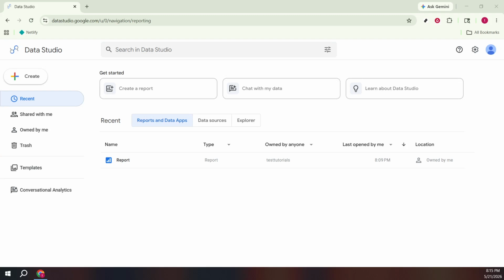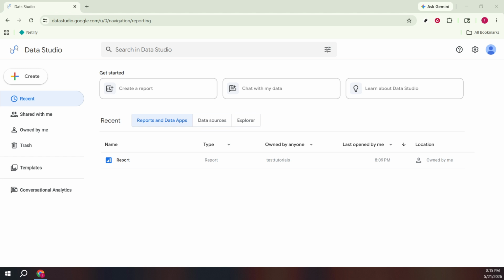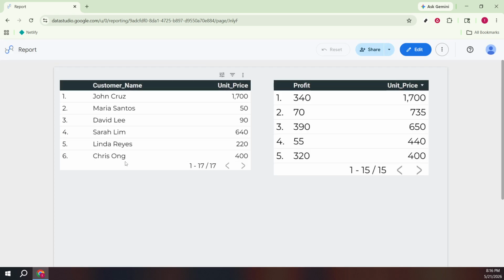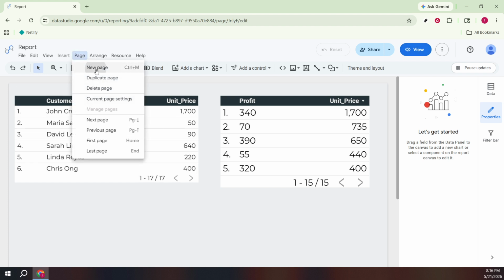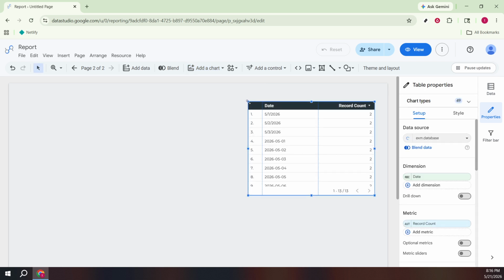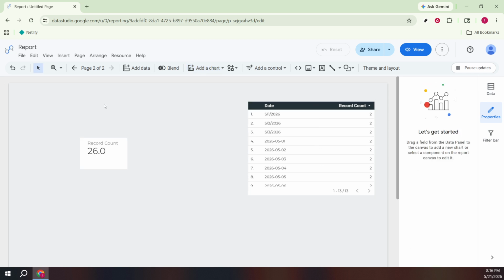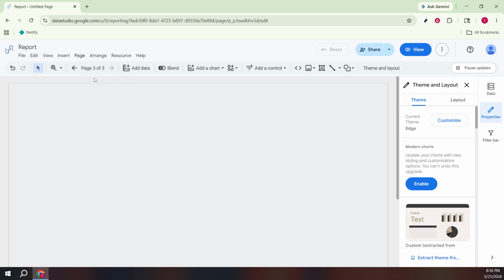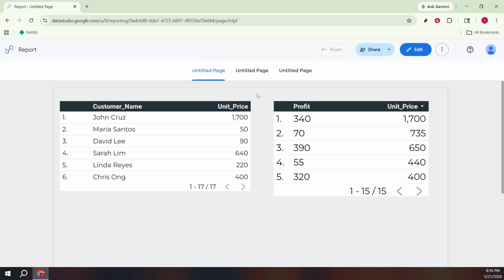How To Create Multi Page Reports In Looker Studio [2026 Guide]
How To Create Multi Page Reports In Looker Studio